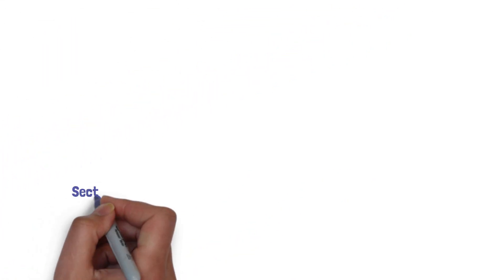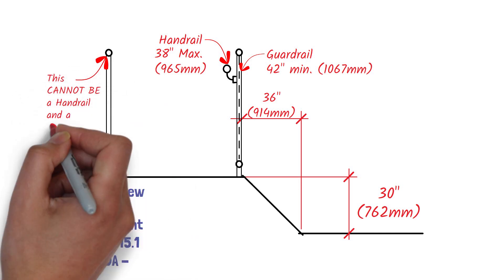AC 005 - UPDATED April 2022!!! - Typical ADA Requirements for ramps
This UPDATED 2022 video briefly explains what a "ramp" is as defined by typical building codes and accessibility guidelines. It also notes typical requirements for a ramp such as slope requirements, Handrail & guardrail requirements, etc.

If you have any architecture subjects that you would like to know more about leave your suggestions in the comments section.

or.